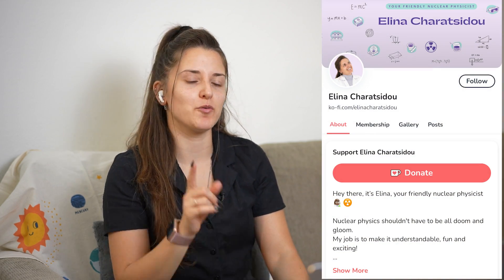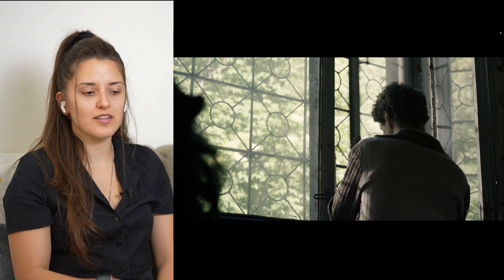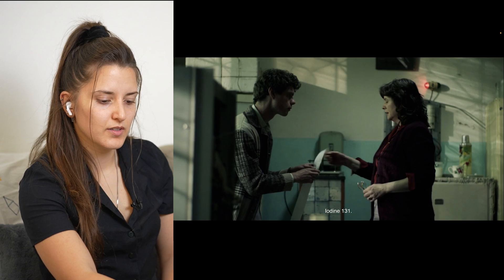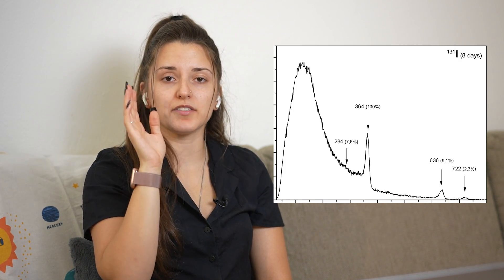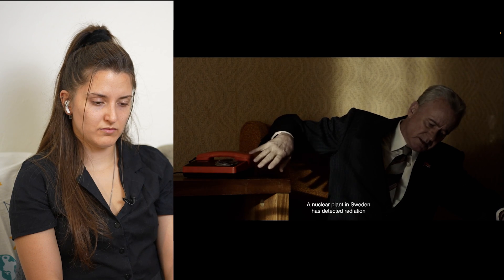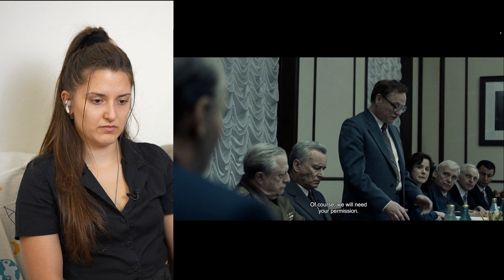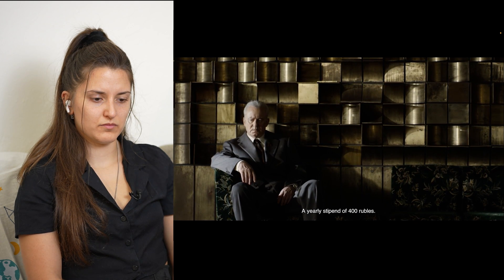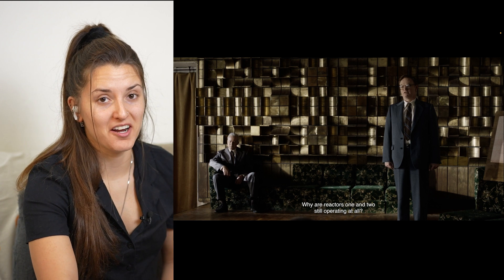Nuclear Physicist Reacts - Chernobyl Episode 2 - Please Remain Calm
For Full uncut reaction, as well as supporting the channel join my

In this video, I react to Chernobyl Episode 2 - Please Remain Calm from the perspective of a nuclear physicist. I go through the Chernobyl Episode 2 - Please Remain Calm and look through what is accurate information on Chernobyl Episode 2 - Please Remain Calm about nuclear power plants, radioactivity, and nuclear Physics and react to it.

Hope you like the video about Nuclear Physicist Reacts - Chernobyl Episode 2 - Please Remain Calm